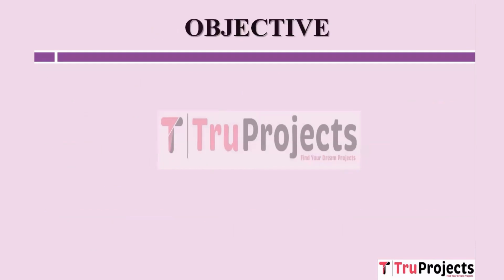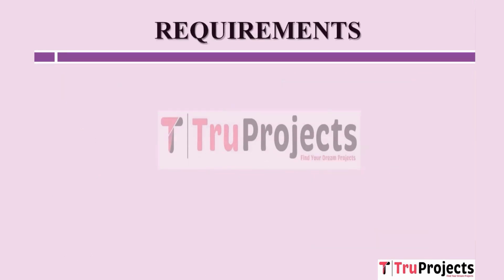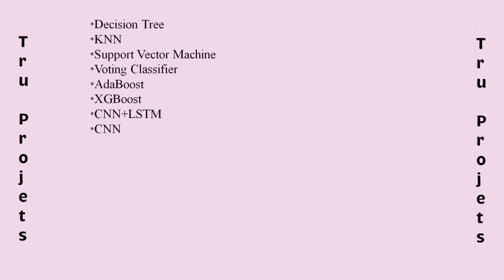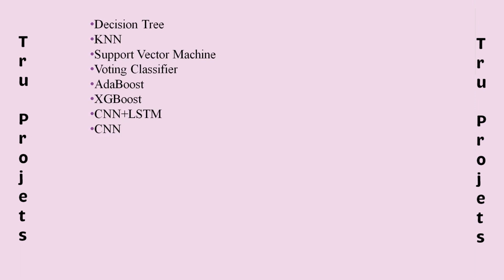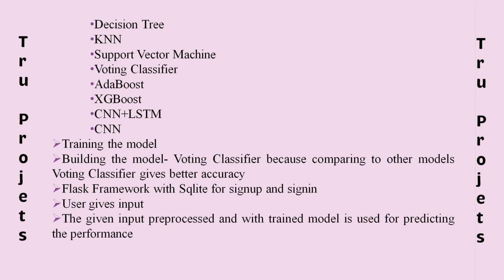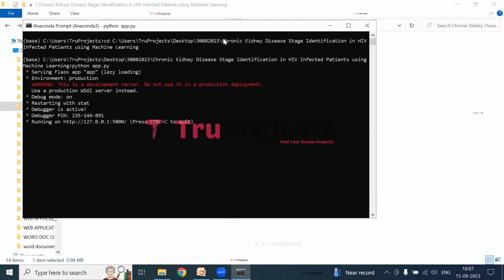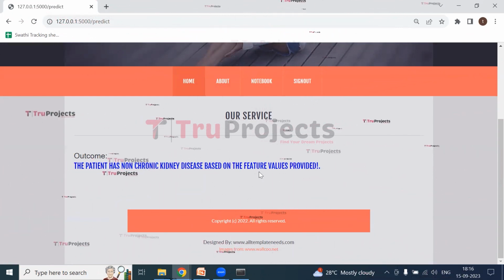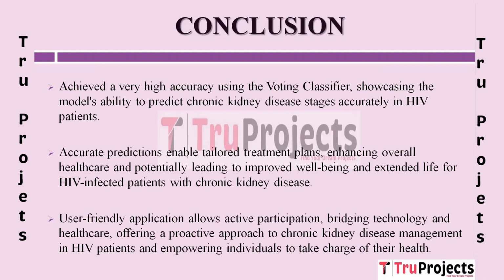Chronic Kidney Disease Stage Identification in HIV Infected Patients using Machine Learning